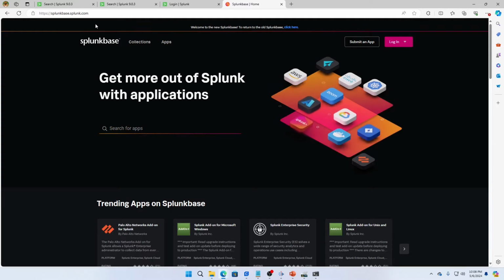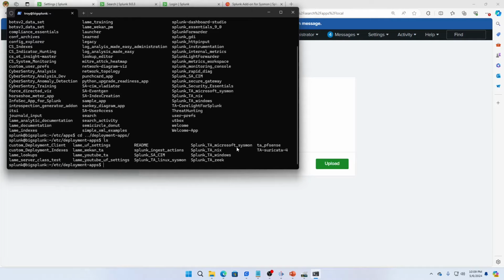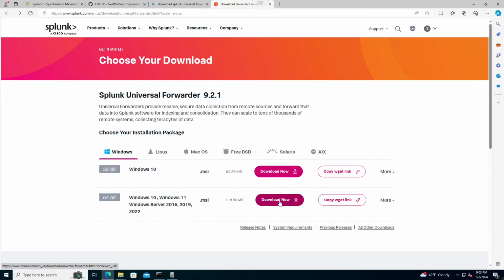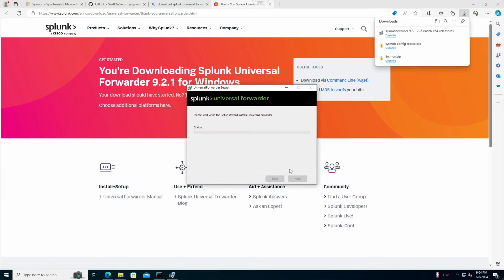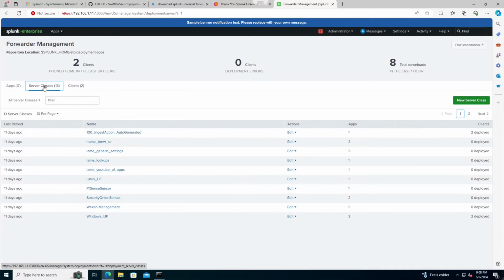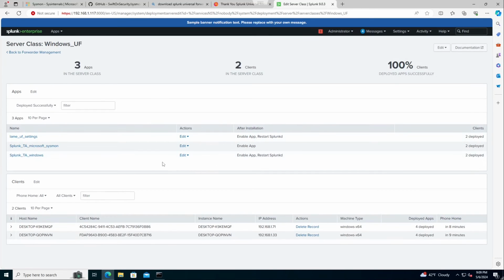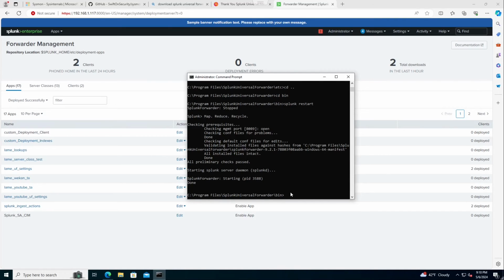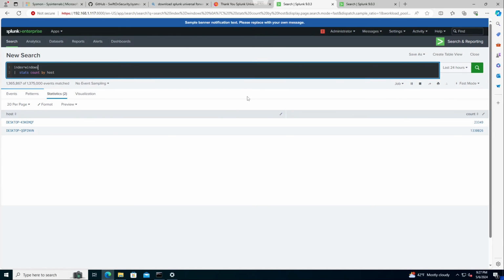Splunk Tutorial on Ingesting Sysmon Logs From Windows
Tutorial on how to install the Splunk Sysmon TA.  Then we will install the app on a deployment server.  We will then set up a universal forwarder and have it join the deployment server to get the TA for Sysmon.